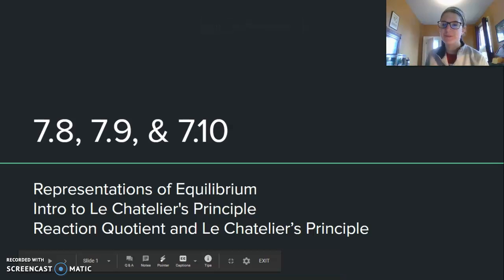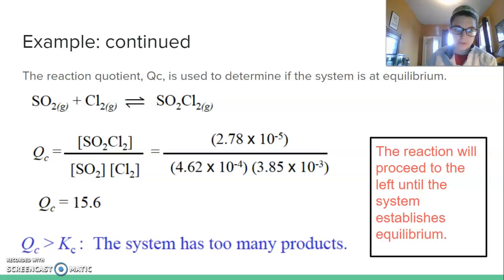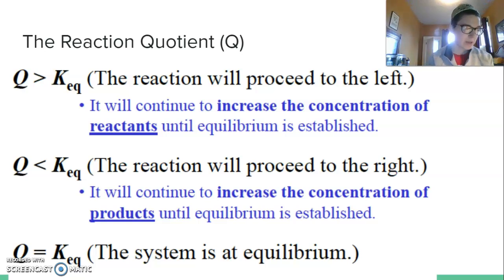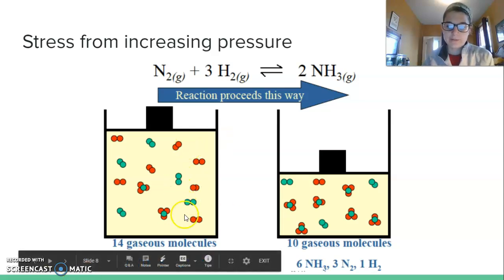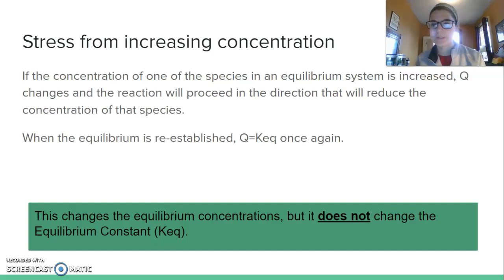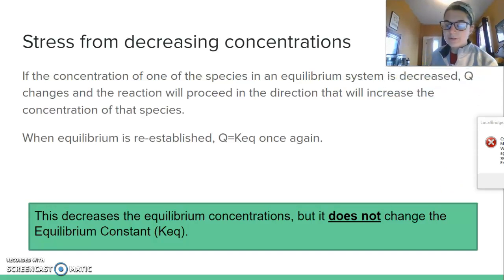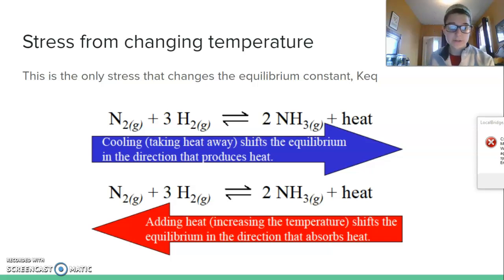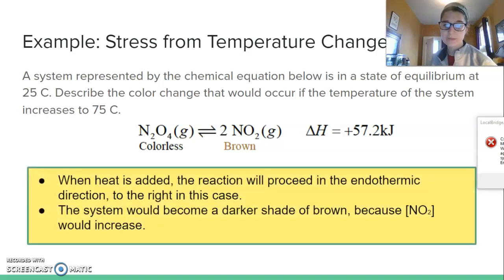Notes 7.8-10 pt 1